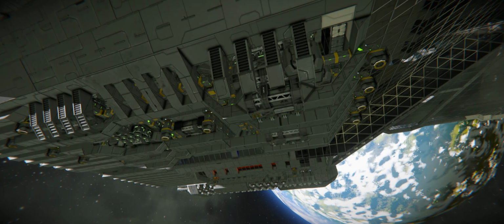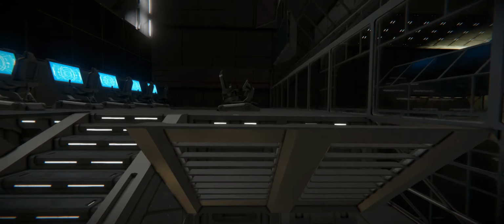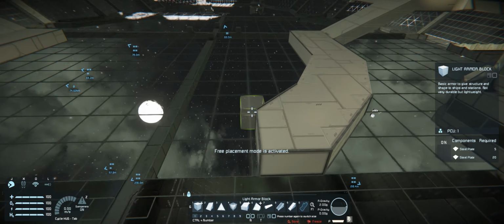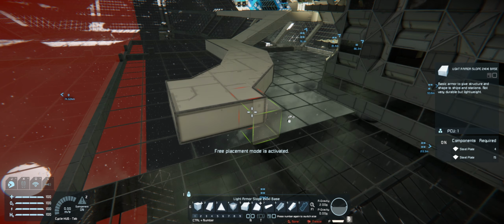Massive Colony Ship: Cant Place anymore Blocks "SE Physics Limitation" (Build part 14) (SE)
But I find a Workaround. ! I Just removed the nacelles :XD

Hey Guyz back with another Colony ship update yeaaaaah

Digital_Gunslinger_Remastered.mp3

GDPIJJYU3USSR5IBHOFZFMFODSJ4KS6WVUWA2BHGKV354PRVLLR3MMIX